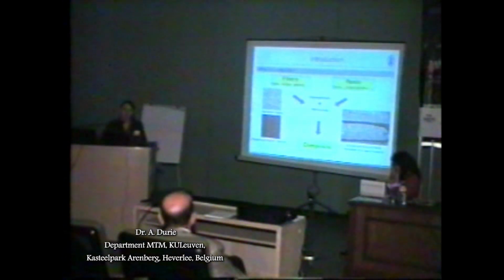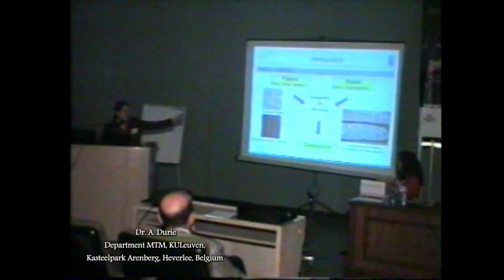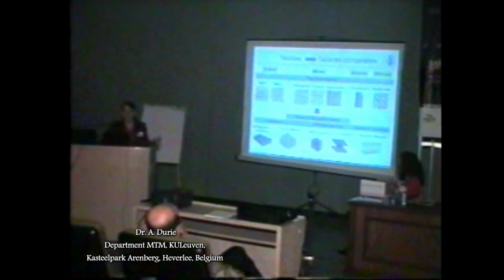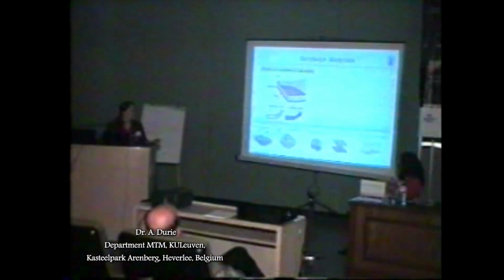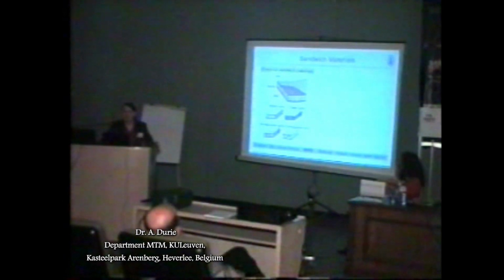Dr. A. Durie - Parallel 11 - The Textile Institute 82nd World Conference 23rd to 27th March 2002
23rd to 27th March 2002

Weaving for Composite Applications
A. Durie, R. Griffith, I. Verpoest
Corresponding author: A. Durie, Department MTM, KULeuven, Kasteelpark Arenberg 44, B-3001 Heverlee, Belgium
Griffith Services (Consultants), 20 Hutchinson Street, Bardwell Park, NSW, 2207, Australia Department MTM, KULeuven, Kasteelpark Arenberg 44, B-3001 Heverlee, Belgium
Technical textiles have been applied to a wide range of areas that require specific mechanical performance for the particular field of textile composites, the mechanical properties depend to a large extent on the yarn structure, as well as the fiber type and matrix system used. To date, much research has been directed to the application and improvement of existing textile manufacturing methods, and to the development of novel methods to provide textile structures as a basis for composite components: The focus of our research is to examine the possibility of integrally weaving parts for application to structural composites. And in particular to explore methods for providing yarn at orientations other than the primary weaving axes. This paper describes a novel weaving method to provide weft oriented ±45° pile yarn in distance fabrics that are subsequently manufactured into sandwich composites.
The result of implementing this method for a carbon fiber preform is shown below in. This view is looking between the upper and lower warp layers from the reed to the fabric fell, and shows ±45° weft pile (plus orthogonal pile) resulting from the method described in this paper. Figure Photograph of ±45° weft-wise pile on loom (with orthogonal).